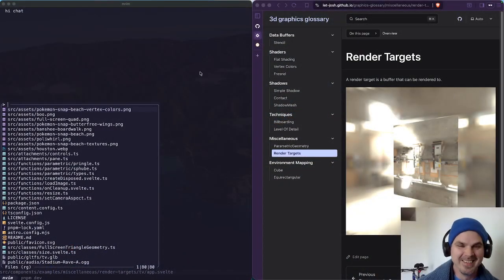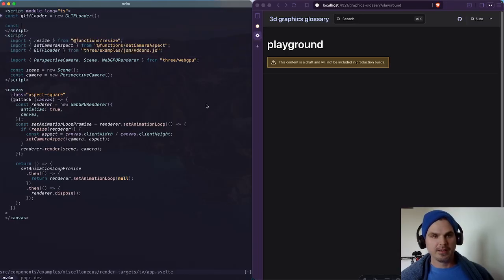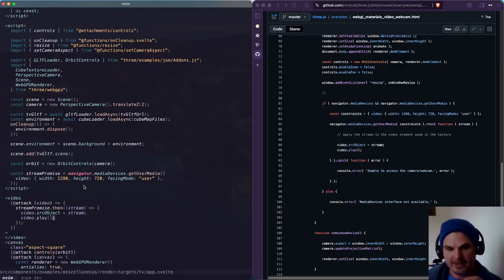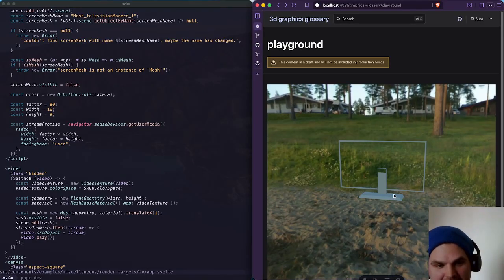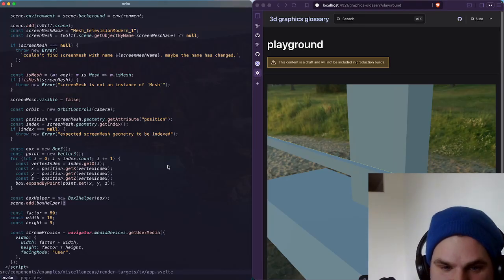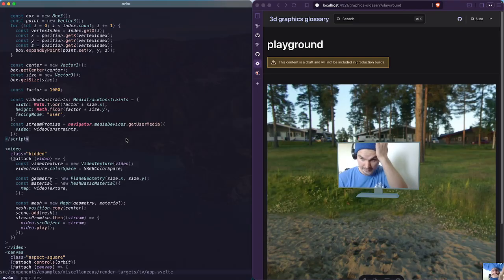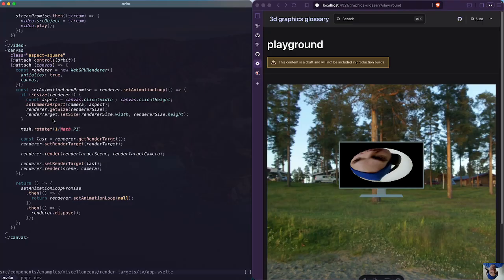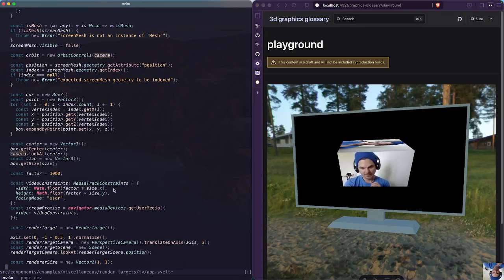putting myself on a litte tv screen